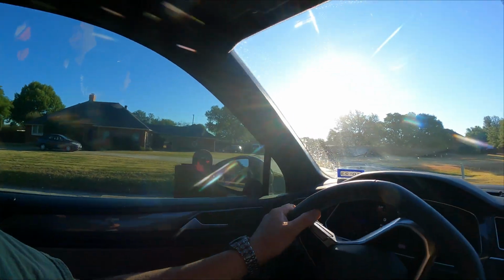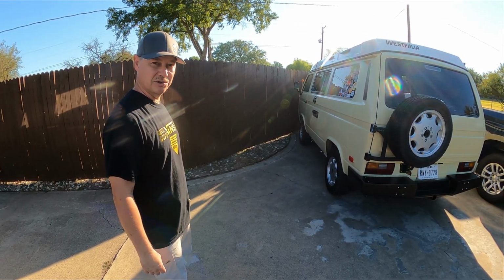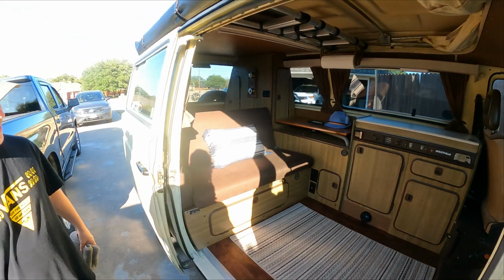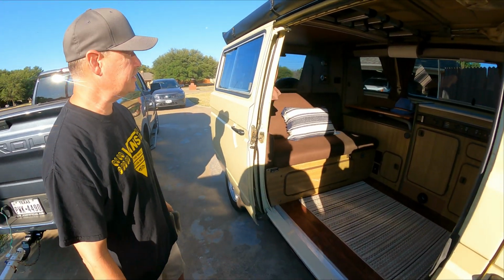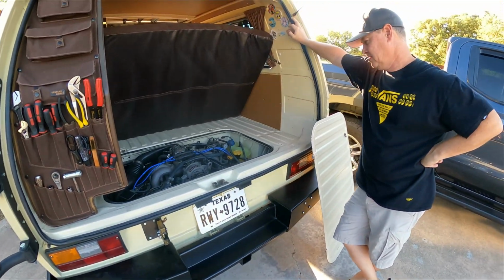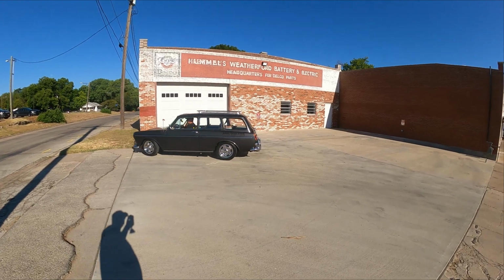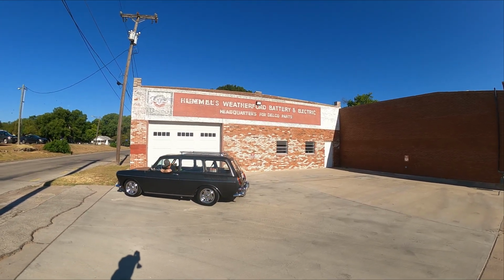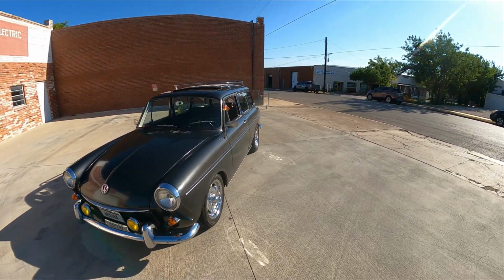A Volkswagen Vanagon Tour and Another Photo Shoot!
Road trip time! Our old pal Milo picked up a sweet new toy and I just had to go check it out. I also did a quick little photo shoot on his square for the mag, because why not?! I was somehow able to get it all done and made it back in time for the wifes birthday lunch. Lets go!

Some VW Channels you should check out!

to get your subscription to VolksAmerica and VolksMania magazines so you have something to read when your phone dies!